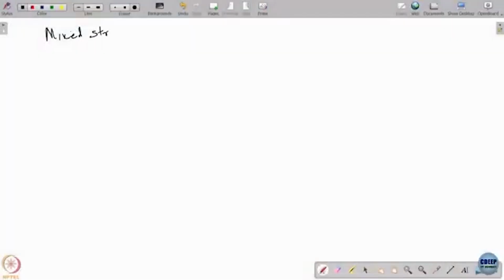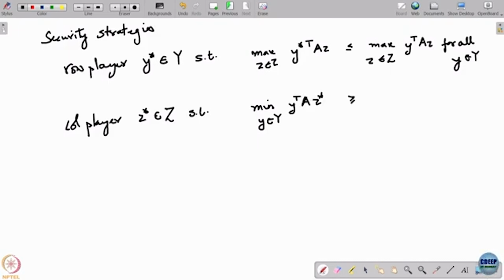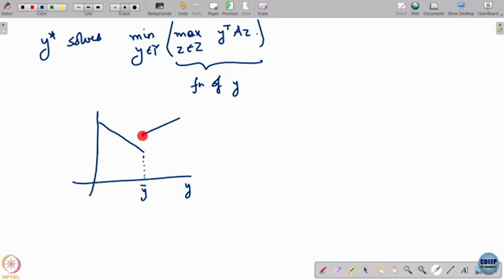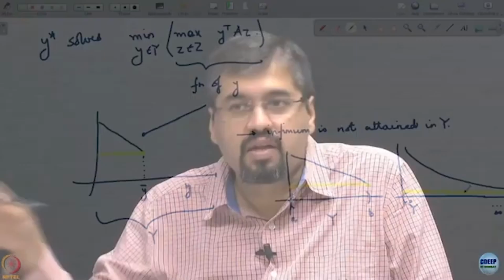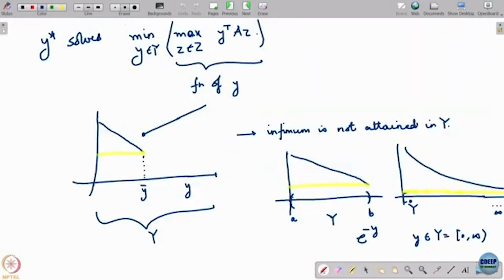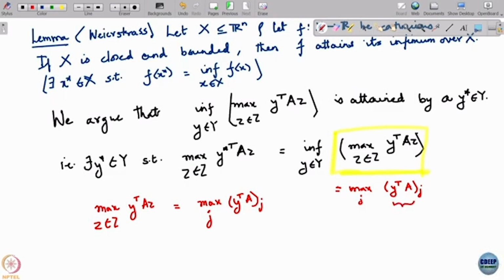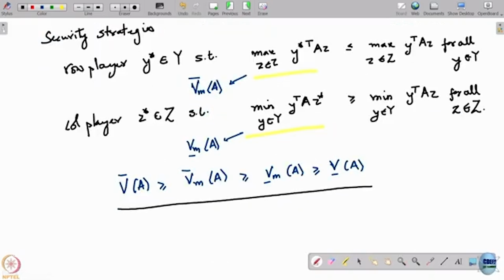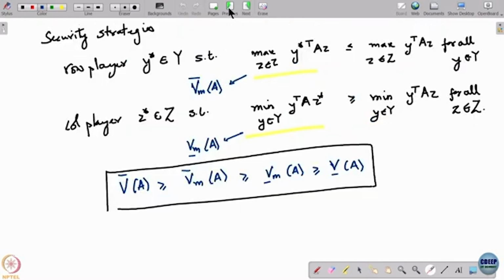Lecture-18 : Games and Information